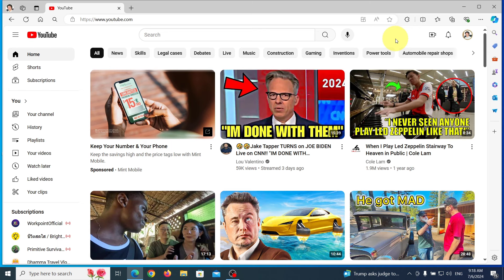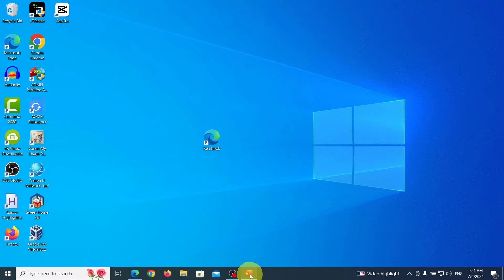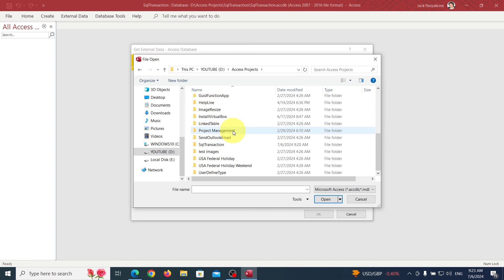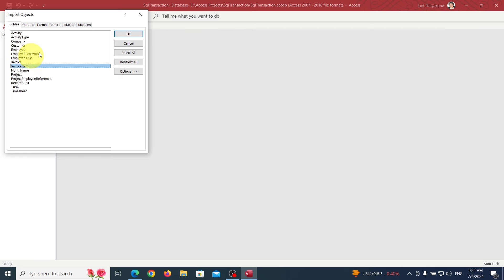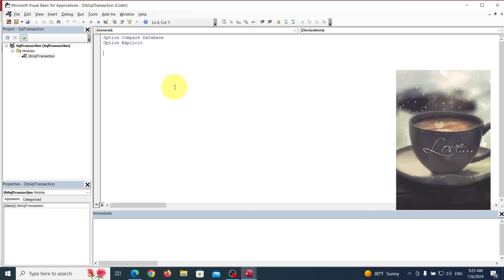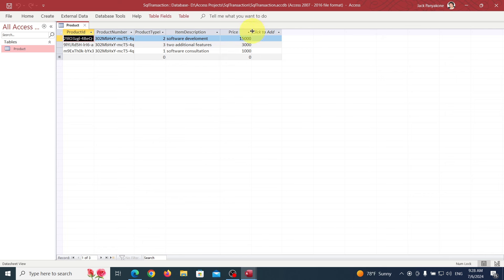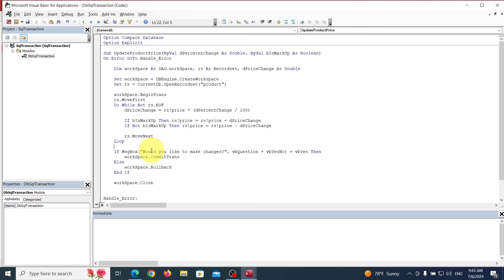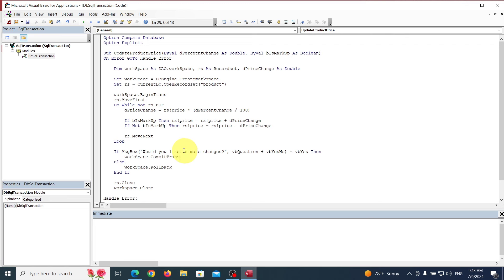MS ACCESS: DAO BeginTrans, CommitTrans, and Rollback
In SQL, a transaction is a sequence of operations performed as a single logical unit of work. Transactions ensure data integrity and consistency. There are two key commands you'll need to know: COMMIT and ROLLBACK.

COMMIT: This command is used to save all changes made during the transaction to the database permanently. Once you issue a COMMIT, the changes cannot be undone.

ROLLBACK: This command is used to undo all changes made during the transaction if an error occurs or if you decide not to proceed. It reverts the database to its state before the transaction began.

Why Use Transactions?

Consistency: Ensures the database remains in a valid state.
Atomicity: Guarantees that all operations within a transaction are completed; if not, none are.
Isolation: Ensures that transactions are independent of each other.
Durability: Ensures that once a transaction is committed, it remains so, even in case of a system failure.
By using COMMIT and ROLLBACK, you can manage your database transactions effectively, maintaining data integrity and handling errors gracefully.

If you find this video beneficial, please make a small contribution . Any amount is always appreciated.

Jack Panyakone
Microsoft Access How Tos
C# and VB, VBA Coder
SQL Server Developer
MS Access Developer

แจ๋ค ปัญญากร
วิที่เขียนโปรแกรม
ลาว-อเมริกัน